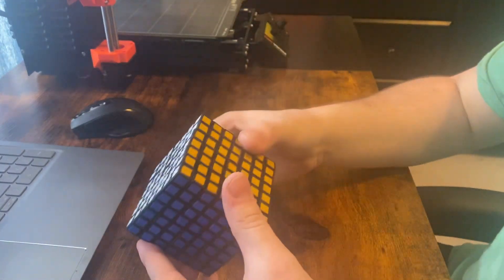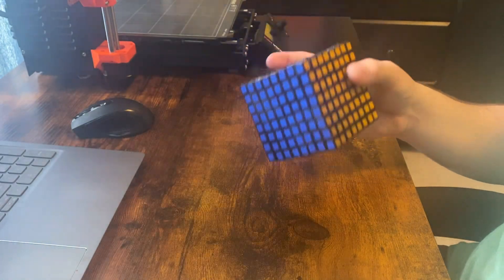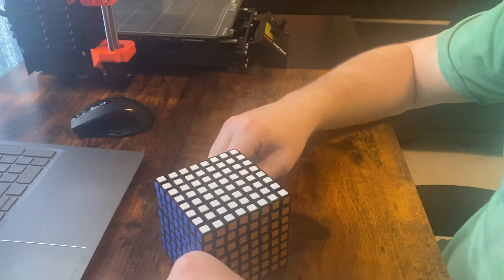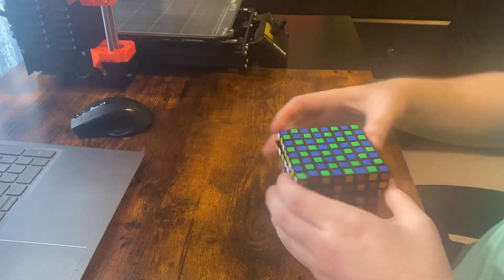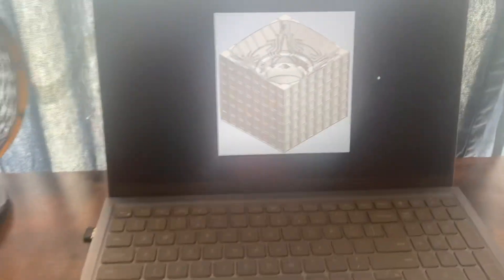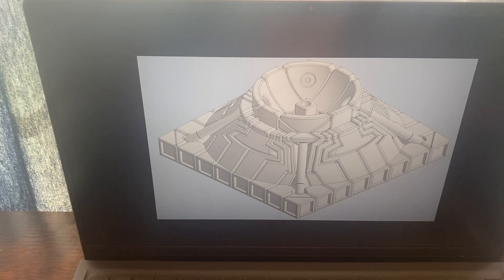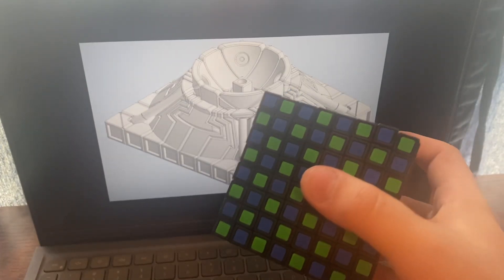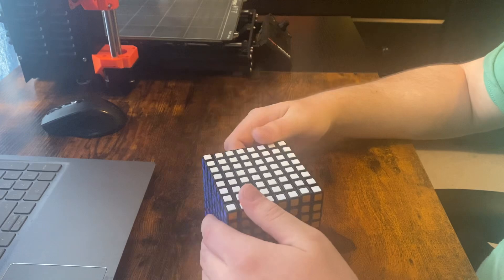Custom Cube Design #43: Proportional 8x8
This is the world's first fully proportional 8x8 Rubik's cube